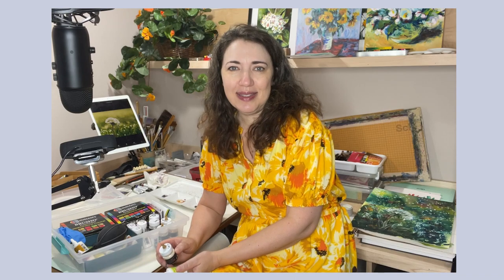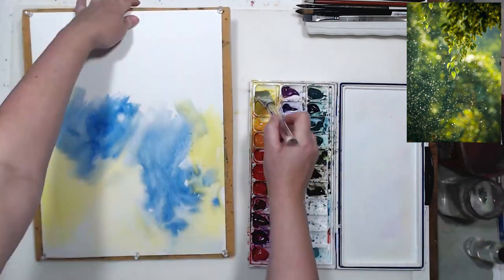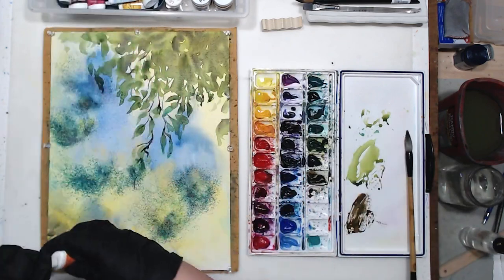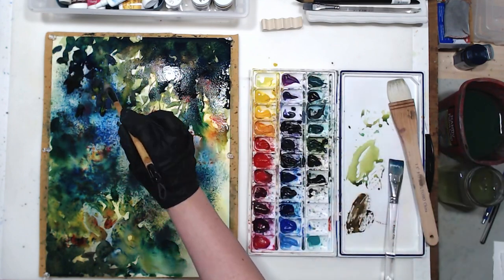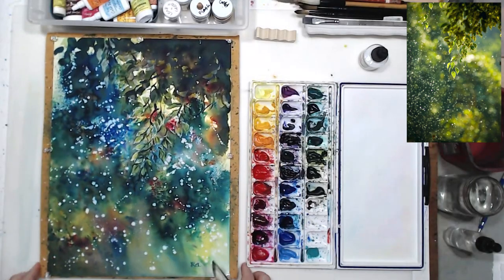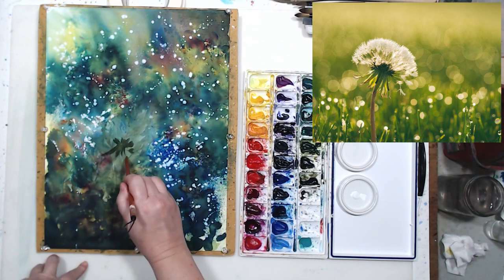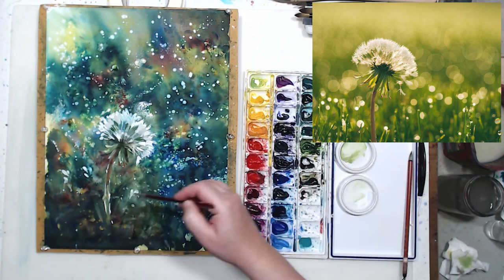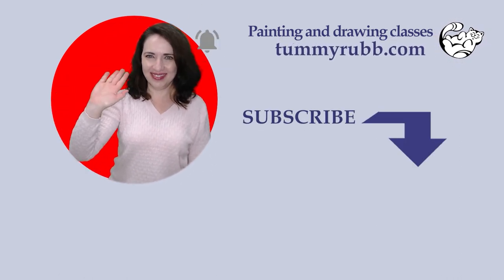Painting with Brusho and Color Burst dry watercolor pigments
In this video I will be experimenting with Brusho and Ken Oliver Color Burst dry watercolor pigments used for creating background for floral and landscape paintings.